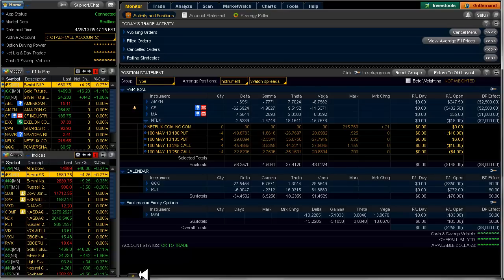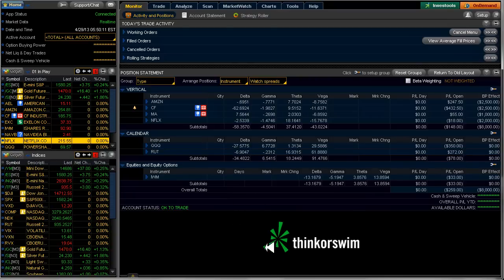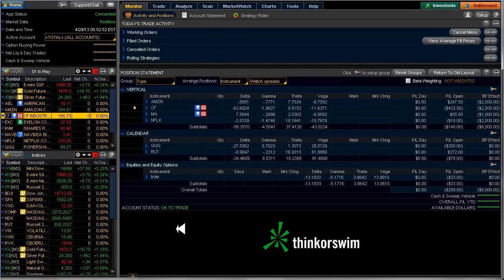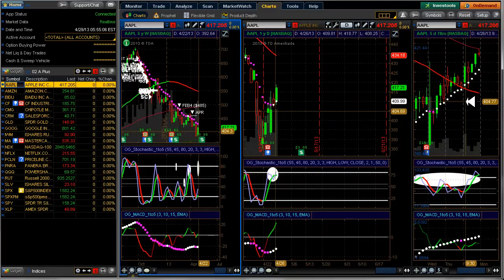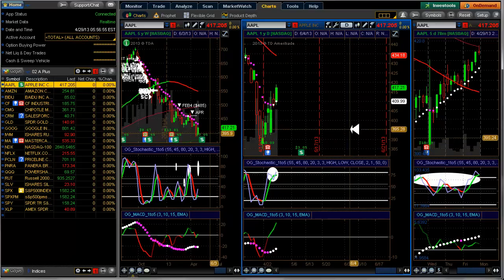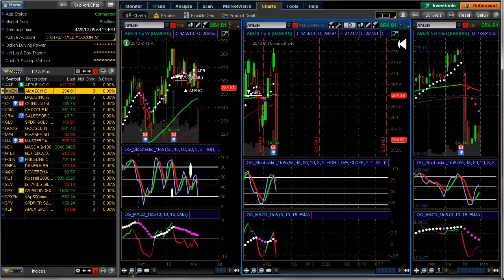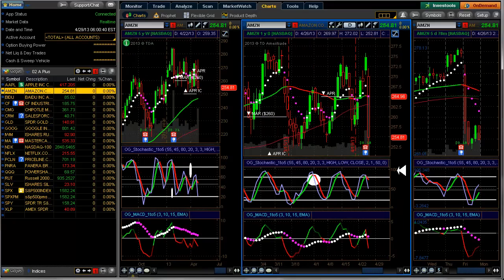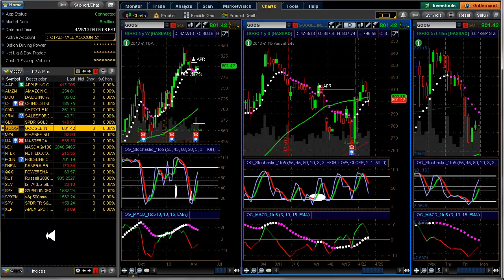The Daily Scan for 4/29/2013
New alert on GLD BIDU. Entered IC on NFLX Friday. It's good to be back.